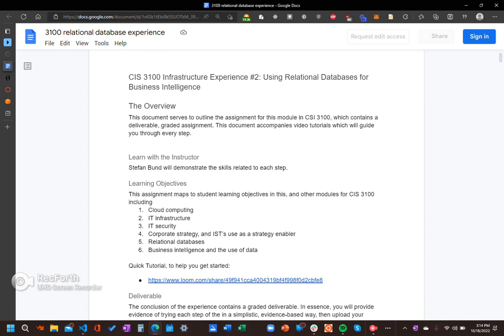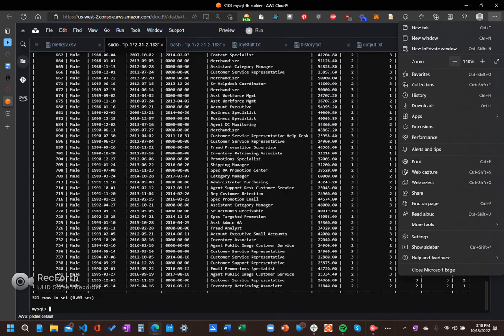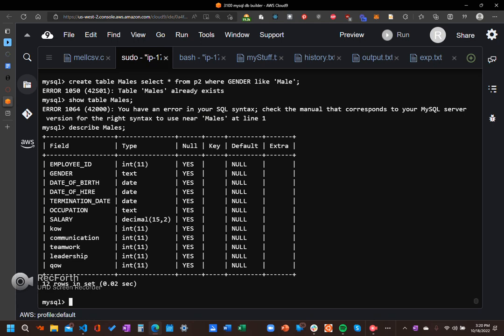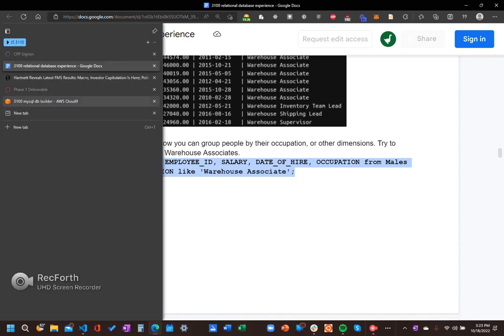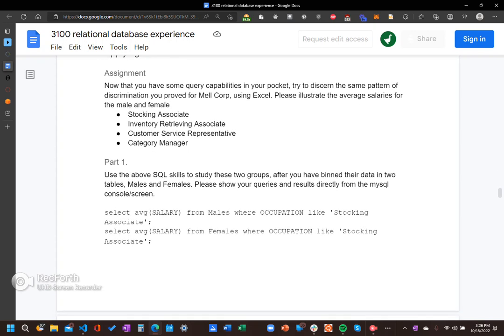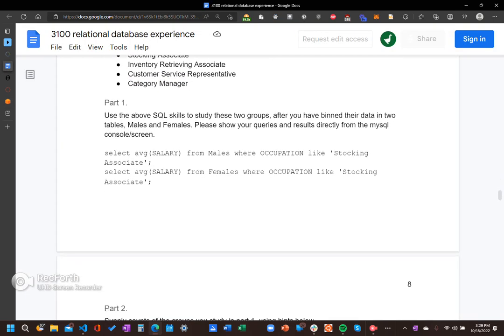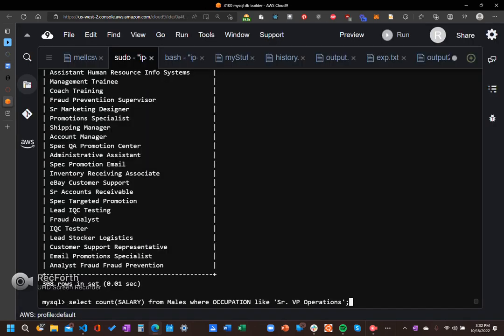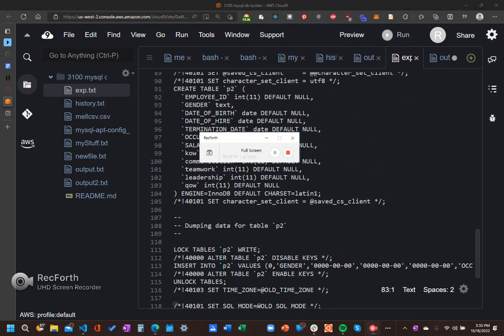module 5 complete walkthrough, mysql project